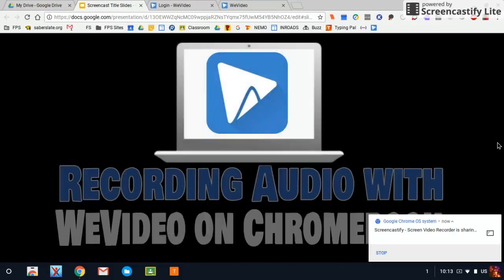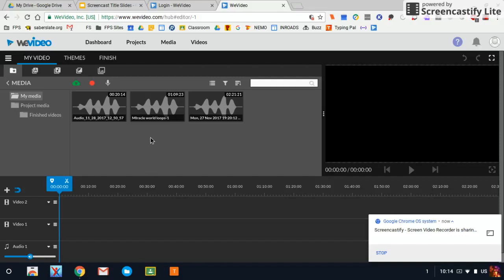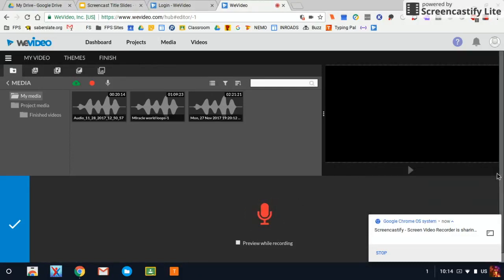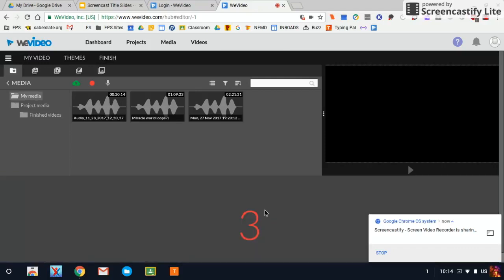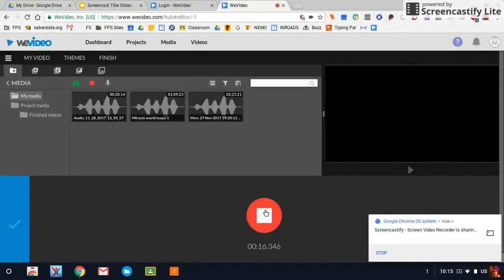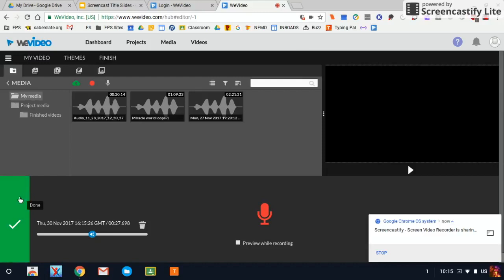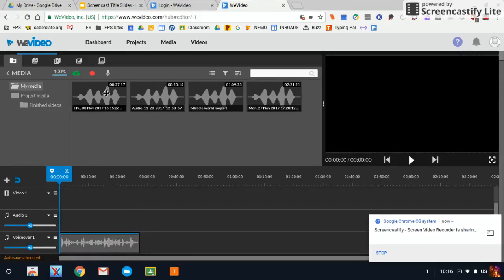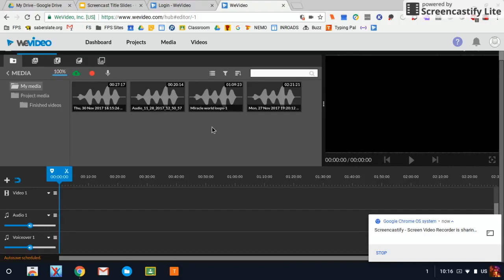Recording Audio with WeVideo on Chromebook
This video shows students how to record audio right into a project in WeVideo.